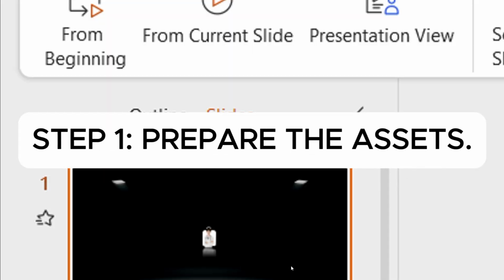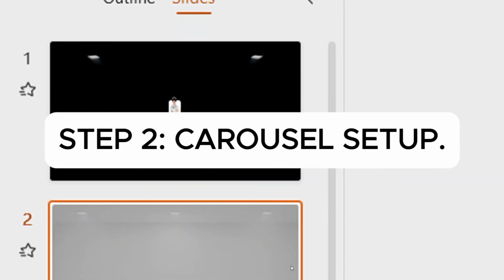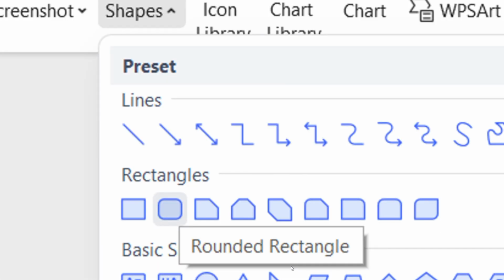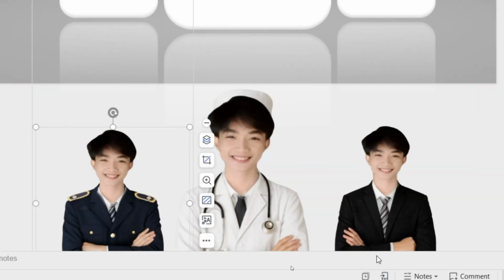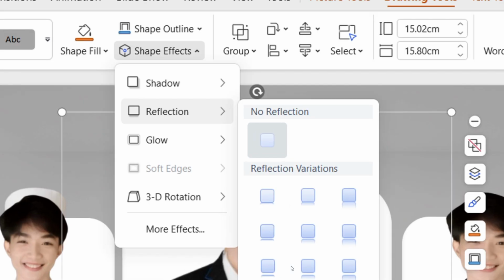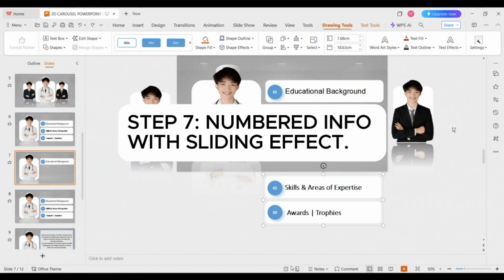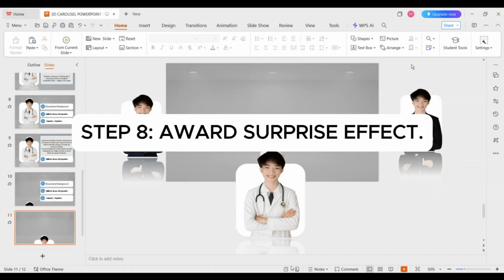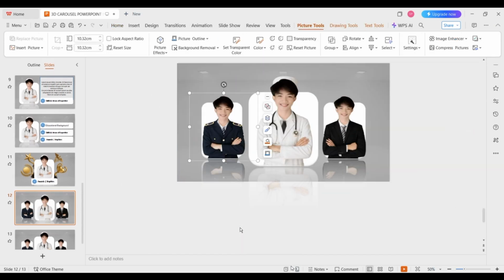2D Resumé Carousel Swapping PowerPoint Morph Transition Tutorial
Learn how to create a carousel effect animation in PowerPoint using the Morph transition in this step-by-step tutorial! This guide walks you through designing a smooth and stylish rotating carousel effect that's perfect for showcasing images, ideas, or featured content in a dynamic way. It's a creative Morph transition idea that will take your PowerPoint presentation design to the next level.

Whether you're a student, content creator, or just looking to level up your presentation skills, this animation technique is one of the best PowerPoint tricks of 2025. Follow along and bring your slides to life with eye-catching motion and professional polish!

CHAPTERS:

0:00 Intro
0:18 Prepare Assets
0:38 Carousel Setup
0:10 Apply Morph Effect
1:25 Spotlight And Text Reveal
1:52 Surprise Effect
2:11 The Outcome
2:28 Outro